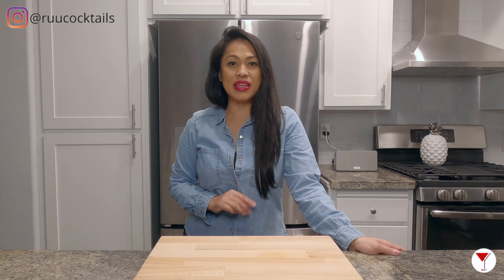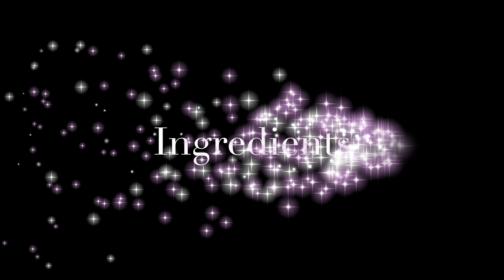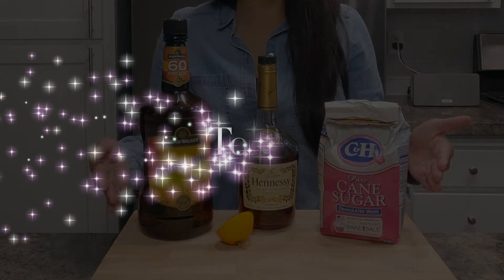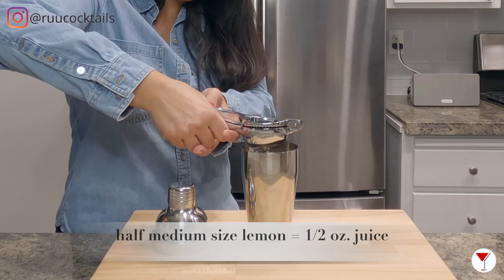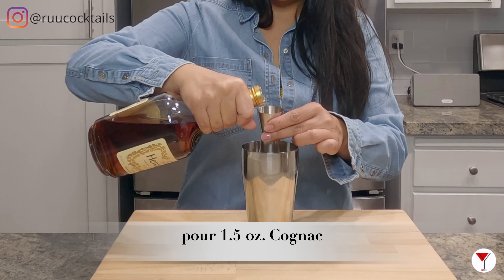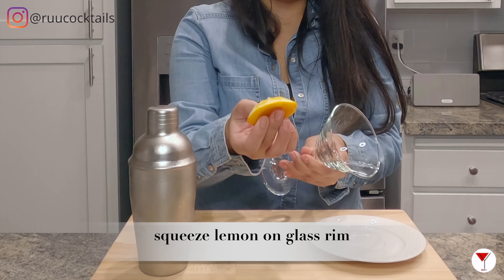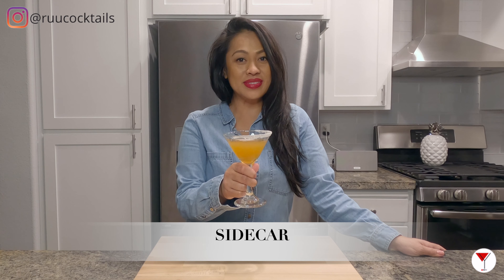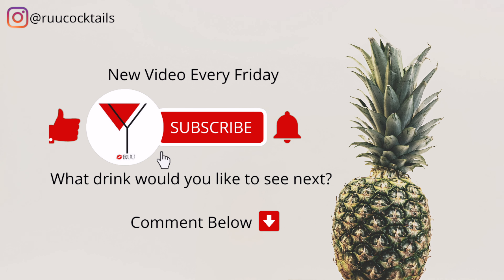Sidecar | How to make a cocktail with Cognac, Triple Sec & Lemon Juice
How to make a Sidecar | Cocktail with Cognac, Triple Sec & Lemon Juice

Ingredients:
1.5 oz. Cognac
1/2 oz. Triple Sec
1/2 oz. Lemon Juice
Garnish with Sugar Rim (optional)

ABOUT:
Ruu Cocktails was created for audiences who want to learn how to make mixed drinks. This channel will guide you through step-by-step instructions so you can follow along in the process.

🎥 Tune in each Friday to get a drink recipe that you can make from 🏠

⚠️ Must be of legal age to purchase and/or drink alcohol. Please Drink Responsibly!

👍 Follow @ruucocktails on Instagram by clicking on the link below 💋